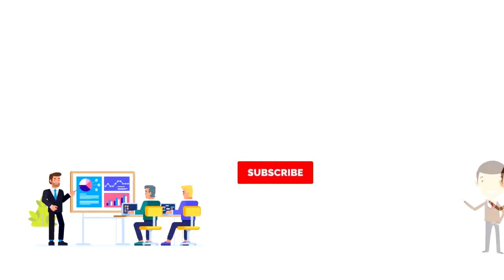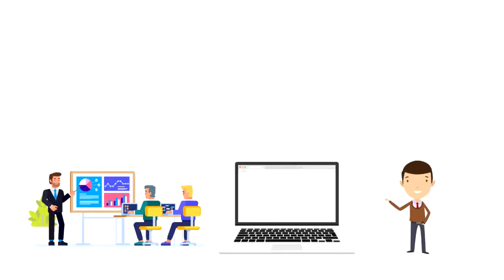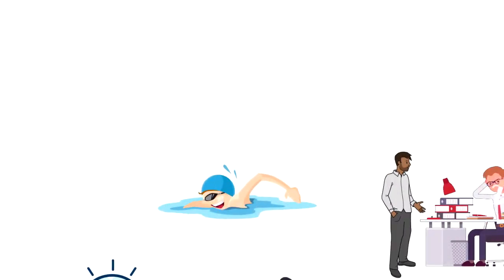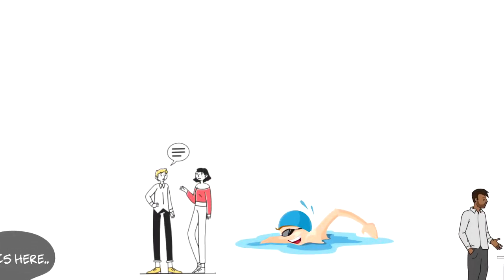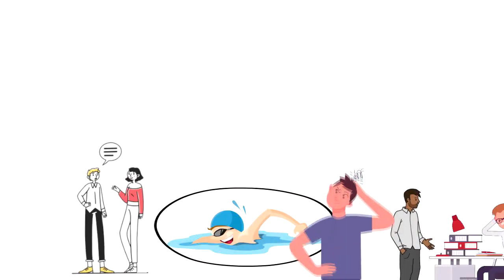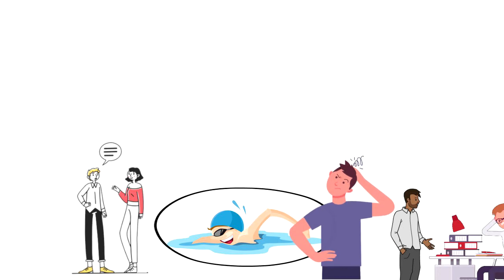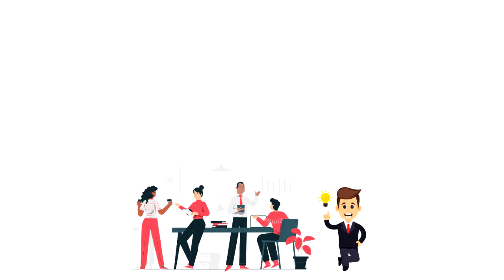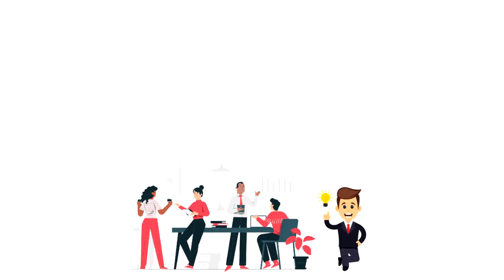What is Tacit Knowledge | Explained in 2 min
In this video, we will explore What is Tacit Knowledge.
Tacit knowledge is the kind of knowledge that is difficult to transfer to another person by means of writing it down or verbalizing it.

💡 Content Use

Kind Regards,
Janis